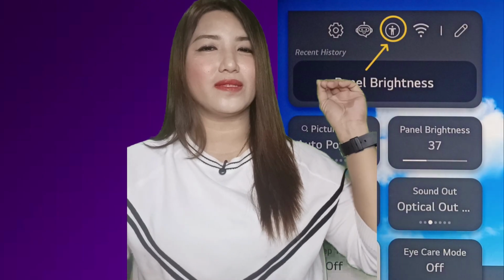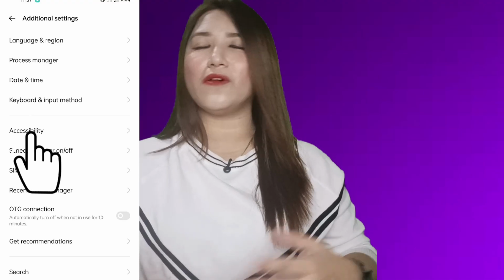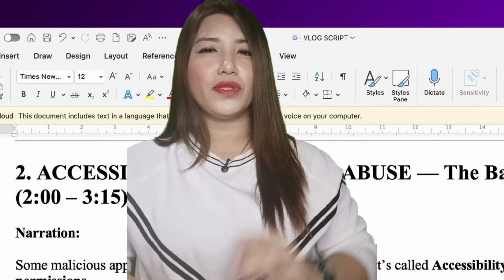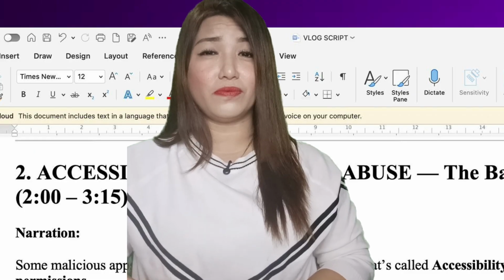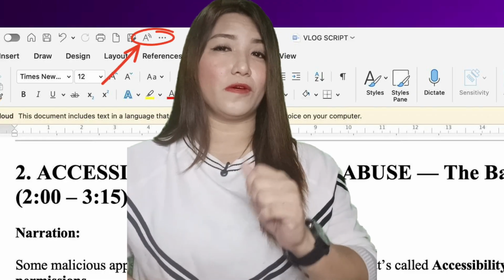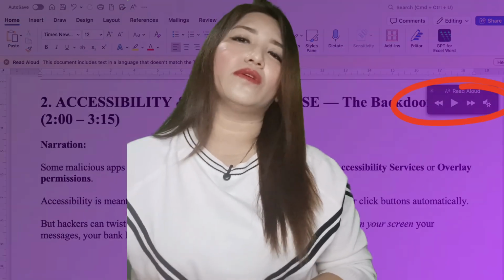Ep:2 Accessibility & Overlay Abuse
Welcome to Episode 2 of my vlog on "Can Your Apps Leak Your Data?"

Episode 2: Accessibility and Overlay Abuse

Did you know that while most apps in APK format are downloadable outside Google Playstore, there's still some which were installed on your phone as APKs that are from Google Playstore?

Is that a big deal? In Cybersecurity? Yes.
Some malicious apps in APKs form can manage to slip through.

With the recent alleged GCash data breach, it's time to ask the real question: Can your apps leak your data?

In this episode I have shared here how it happens and what accessibility service is for!